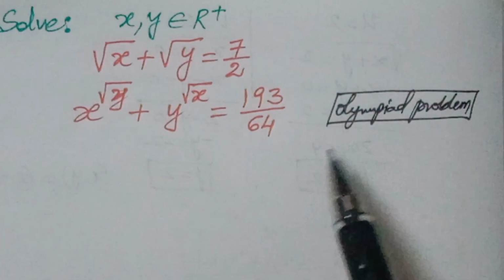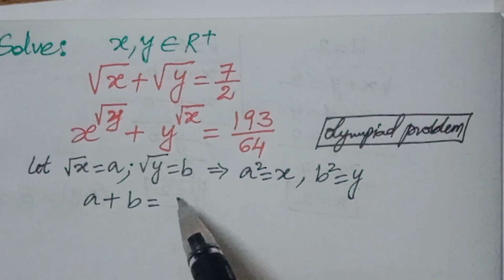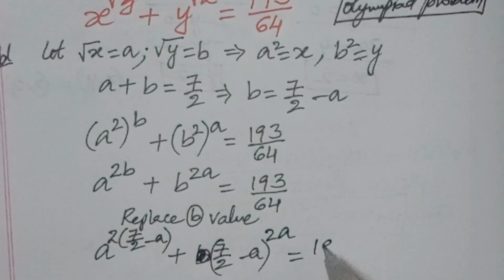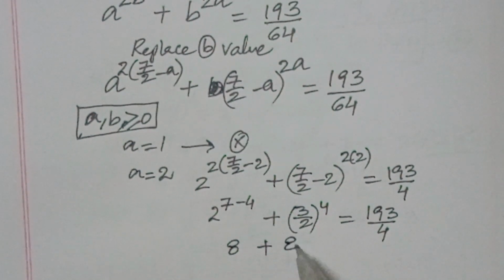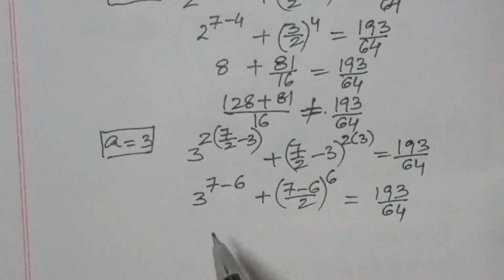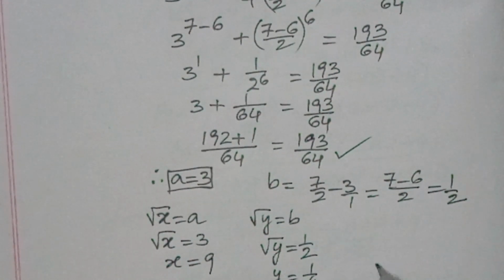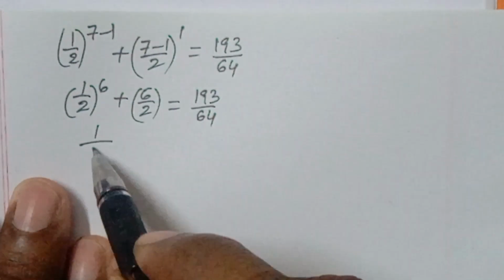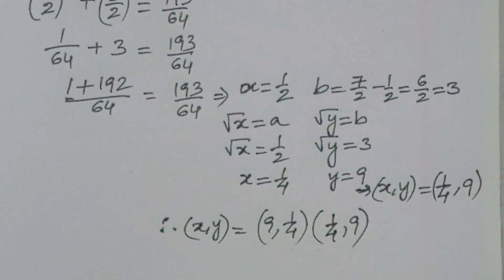Math Olympiad Question|A Nice Math Olympiad Algebra Equations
A Nice Math Olympiad Algebra Question19|Let's Ace It!
A Nice Math Olympiad Algebra Question10|Let's Ace It!@AyaansEasyMath

Math olympics
olympiad exam
math olympiada
British Math olympiad
olympics math
olympics mathematics
mathcounts
math at work
Exponential equation
Linear equation
Radical equation
pre
matholympiad
math olympiad class8
math olympiad class9
math olympiad class 10 sample questions
math olympiad 2023 9thclass
math olympiad 2023 10thclass
olympiad algebra
olympiad algebra questions 2023
mathematical olympiad algebra problems
olympiad questions on algebraic equations
a nice olympiad algebra problems
a nice olympiad algebra
hippo olympiad algeria
system of equations
systemof equations class 11
system of equations class 12
system of equations jee mains

Thankyou,
Ayaan sir
yourever

UCnEHtO0JF9SsuoLyAmz